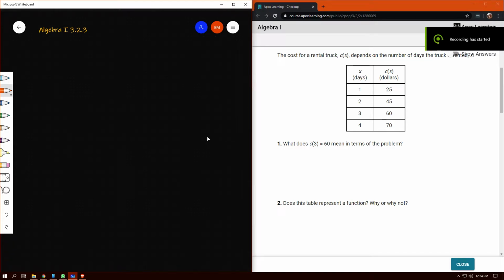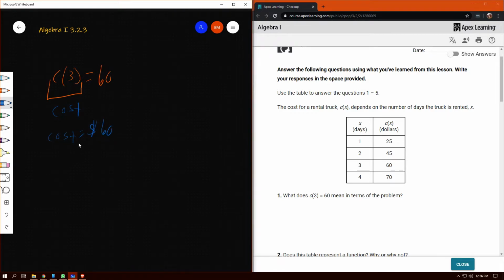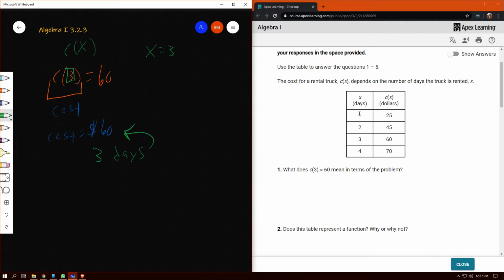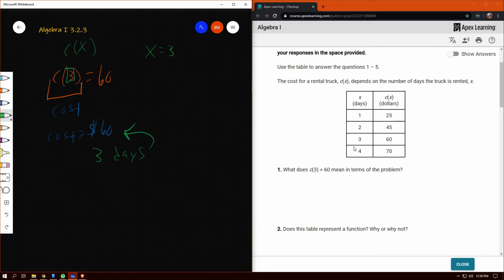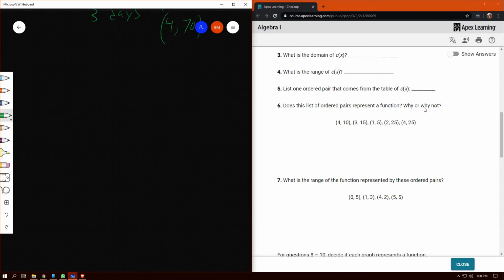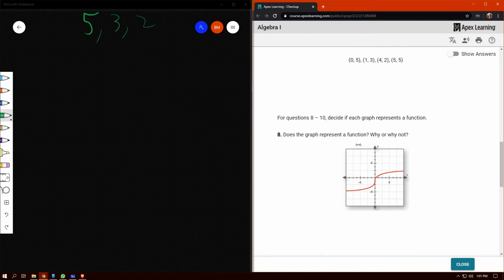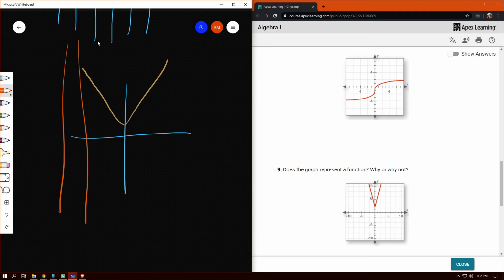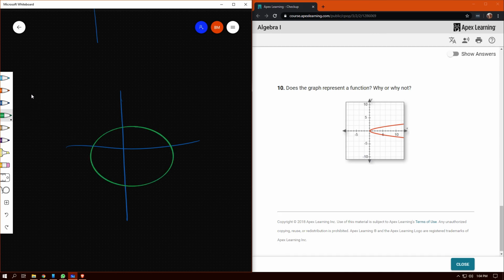3.2.3 Identifying Functions